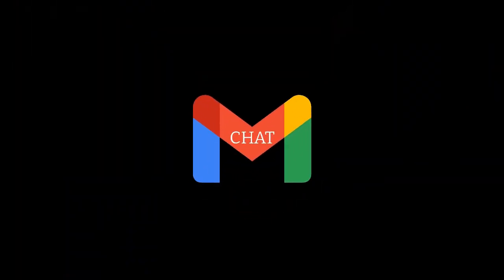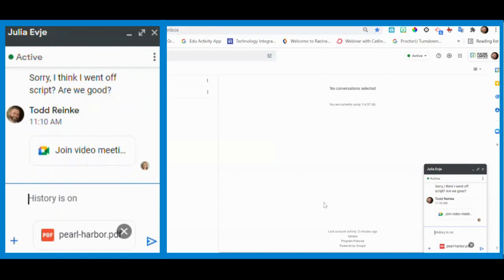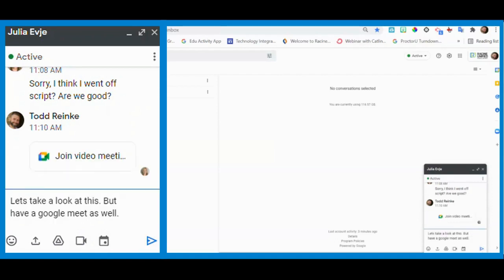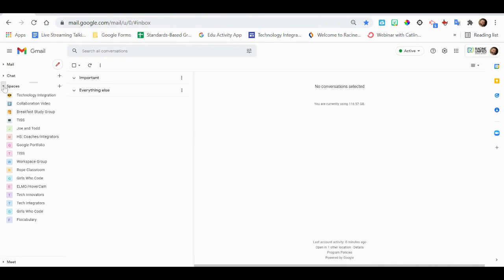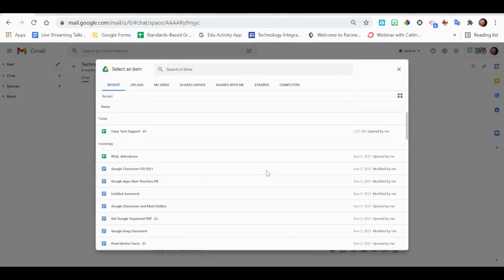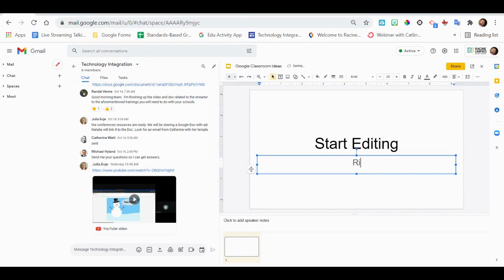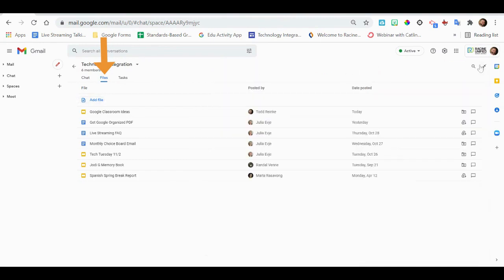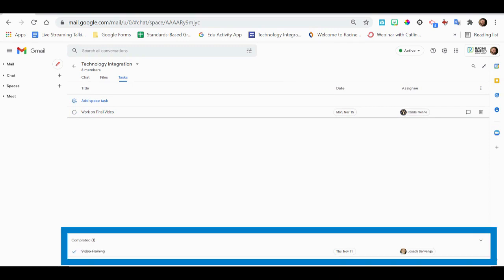Chat & Spaces Within Gmail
The Chat and Spaces features of Gmail allow you to meet with others in a collaborative and efficient manner. Add emojis to conversations, upload files from your computer and drive, and create new Docs, Slides, and Sheets that you can edit right inside of Gmail.